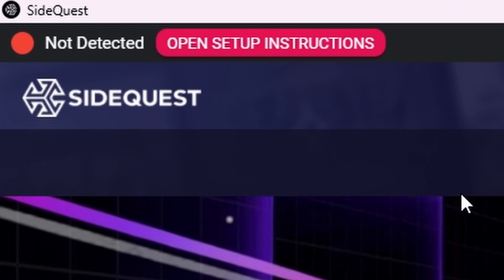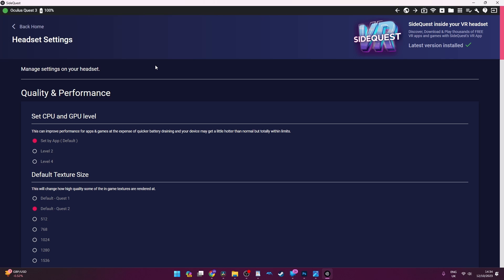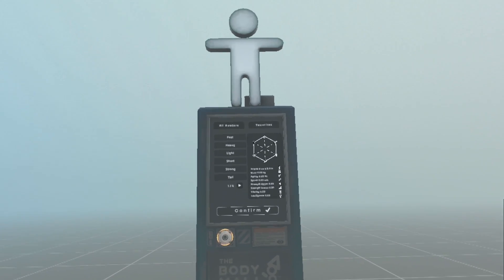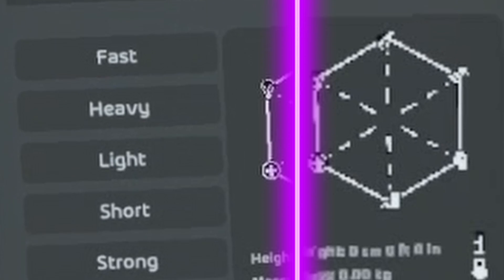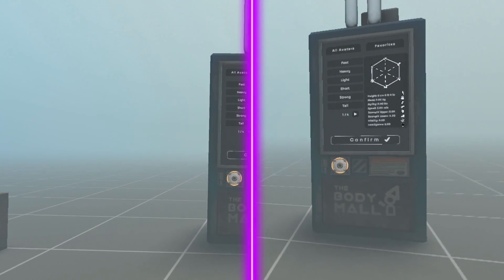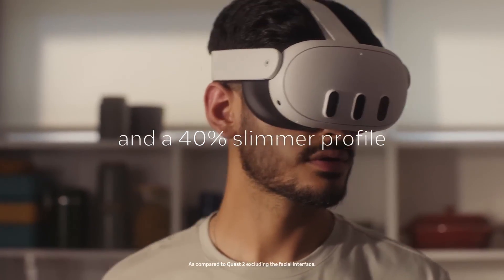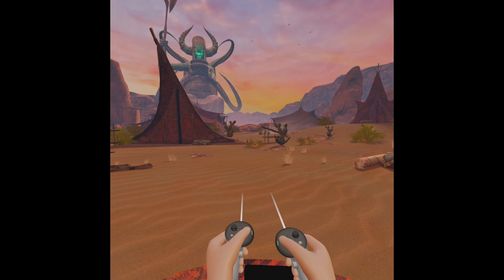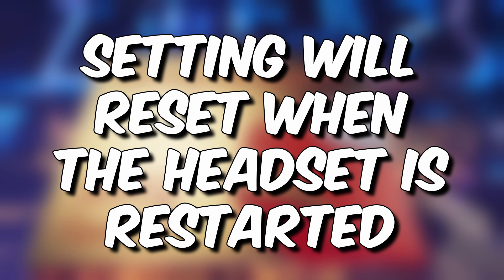Make QUEST 3 games look BETTER! - META QUEST 3!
Get 10% OFF any VR game on the META STORE by using PROMO code 'VRLAD' at checkout Heres how to make the meta quest 3 look better along with some settings in order to make it run smoother, faster and record in better quality. The Quest 3 is powerful guys, and with all the extra power provided by the meta quest 3 i'm going to show you how you can squeeze every drop out of it and make the graphics look even better along with some special settings you can use to make it run smoother & record in better quality and higher frame rates! Lets Get to it lets go!

So first what you need is a PC/laptop. it doesn't have to be anything special, you just need to be able to install side quest on there!